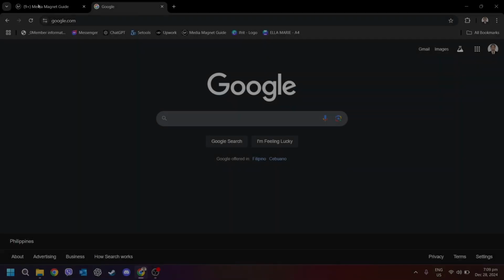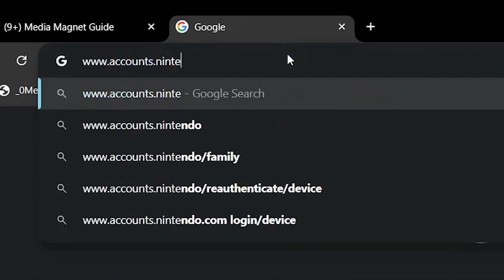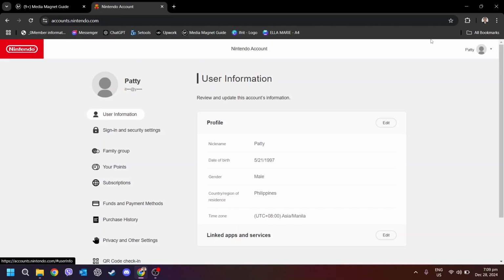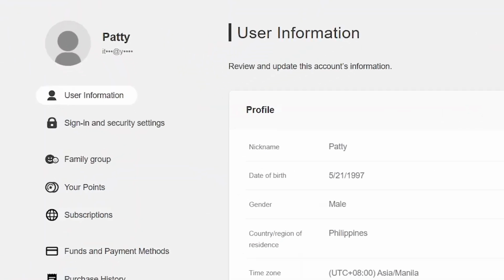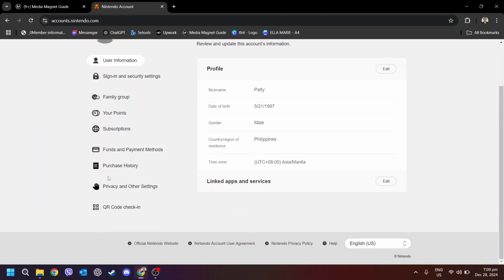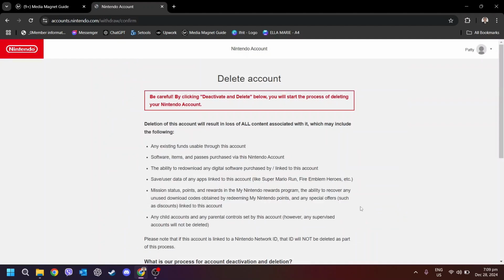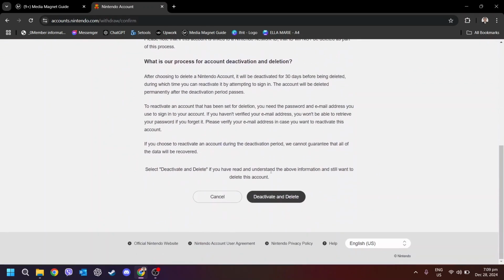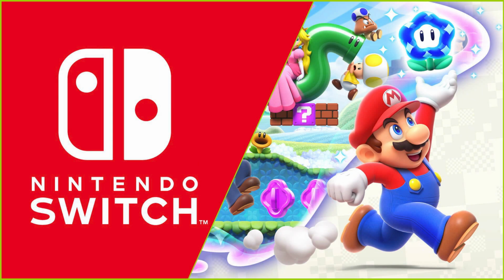How to Delete Nintendo Switch Account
Learn how to permanently delete your Nintendo Switch account in a few simple steps.